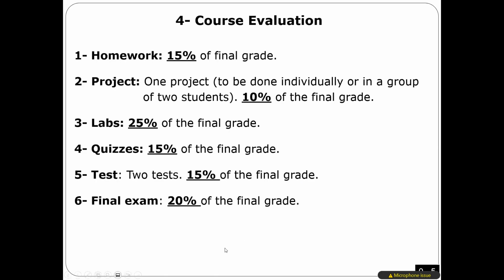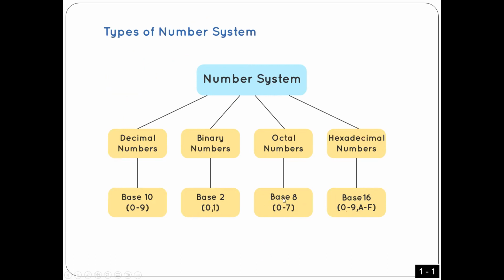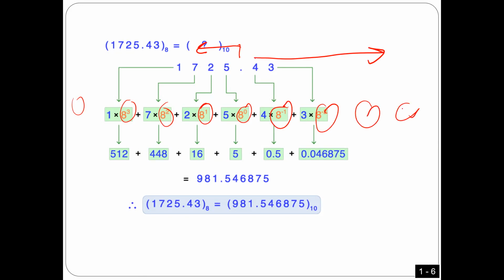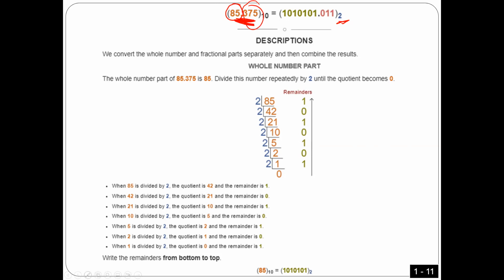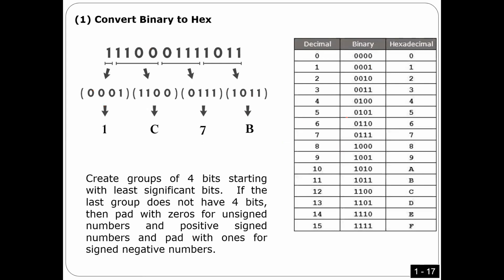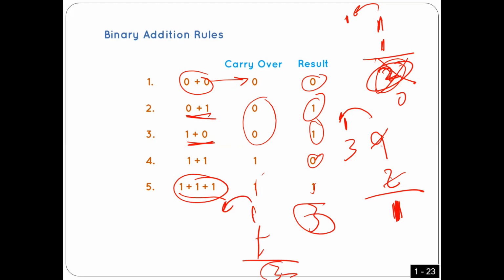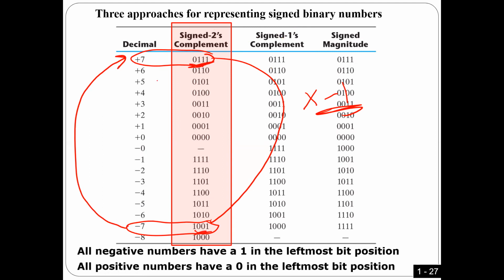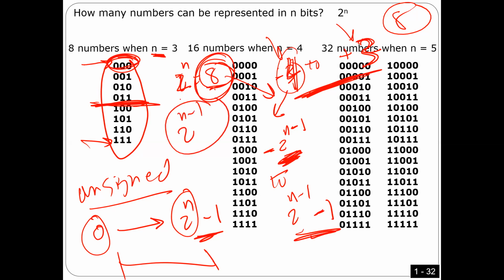ECE2140_1_16